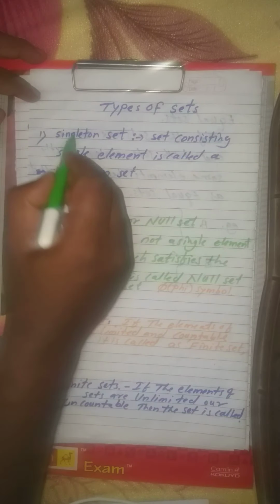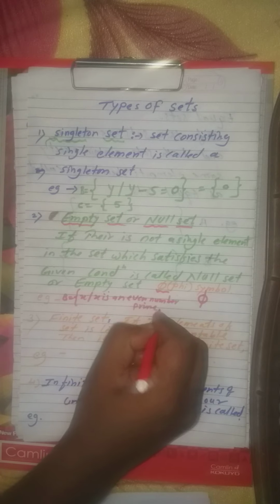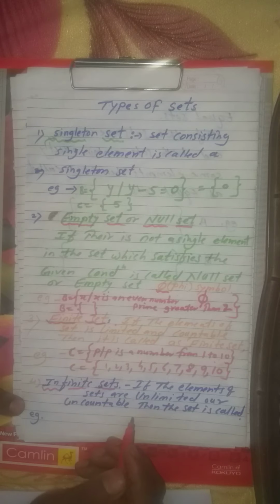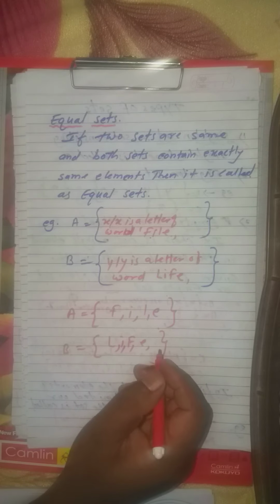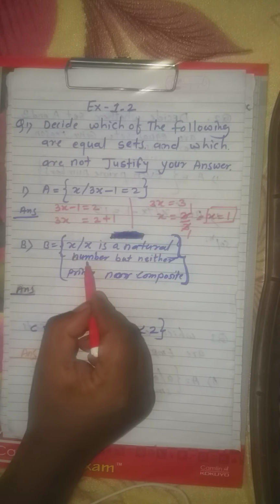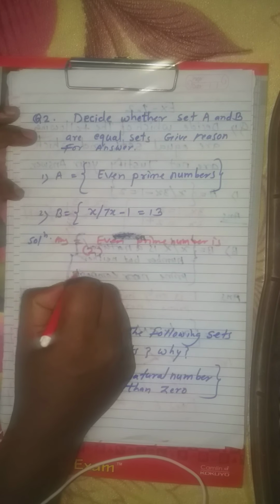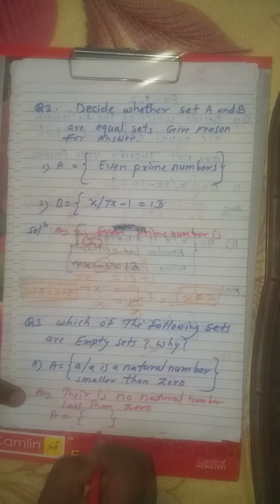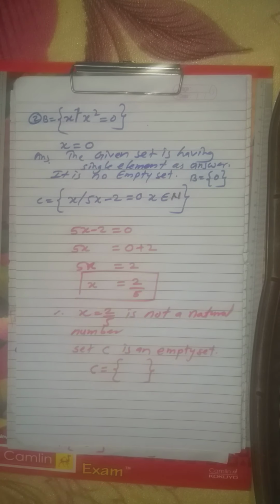9th std topic set